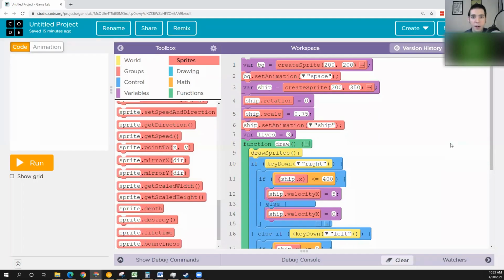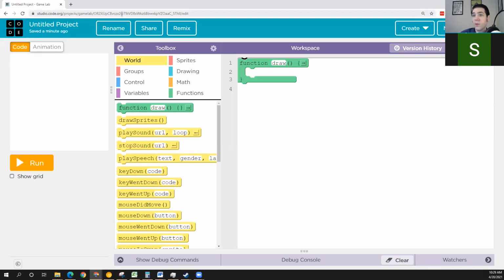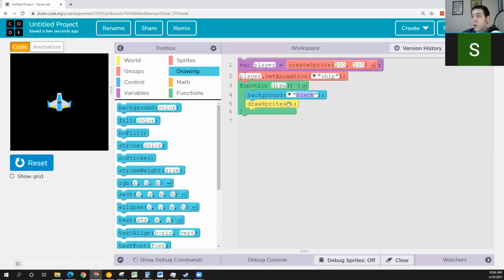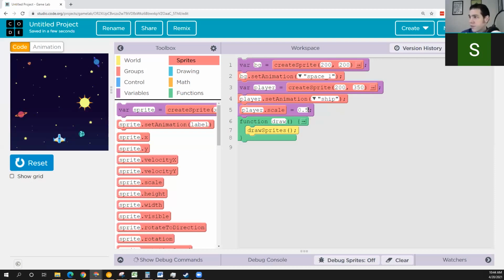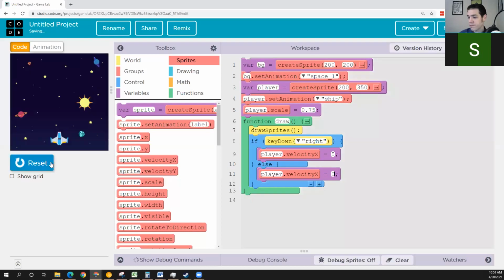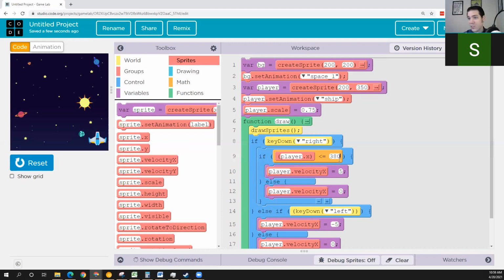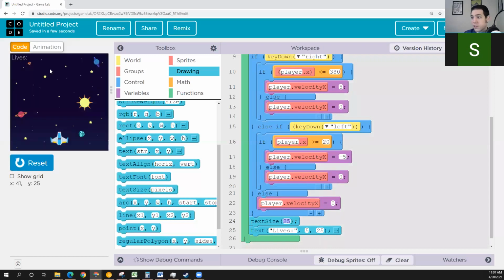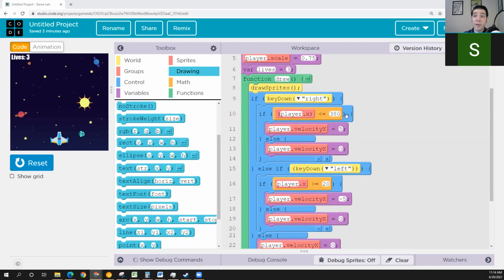Space Shooter Tutorial - 01 Adding Sprites and Keyboard Controls (Game Lab)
Tutorial series on creating a Galaga-style space shooter using Game Lab from Code.org. These videos were recorded from a class that had already completed a few simple coding projects, so all concepts may not be thoroughly covered.

This is the first video covering the basics of Game Lab, adding sprites, and some simple keyboard controls.